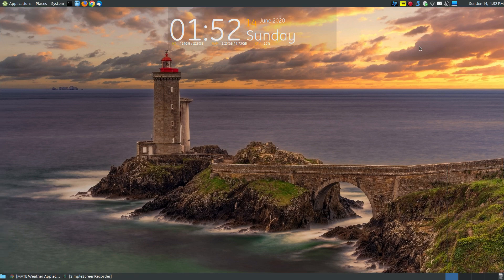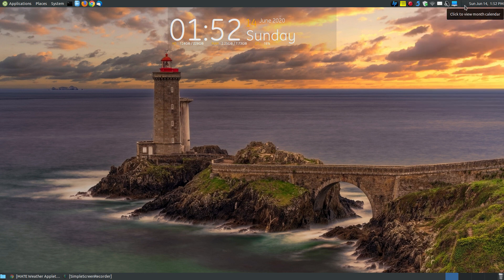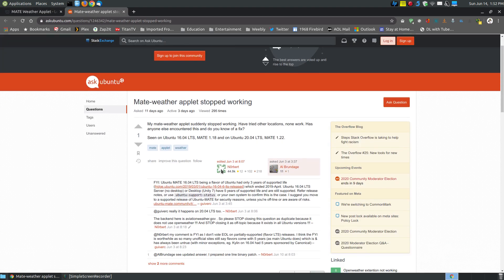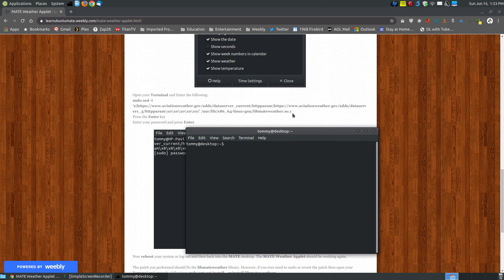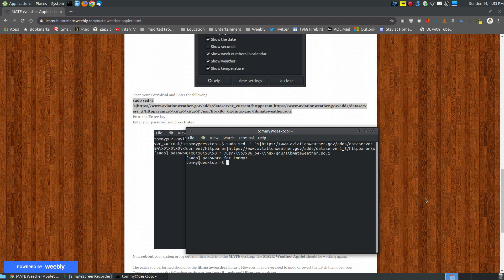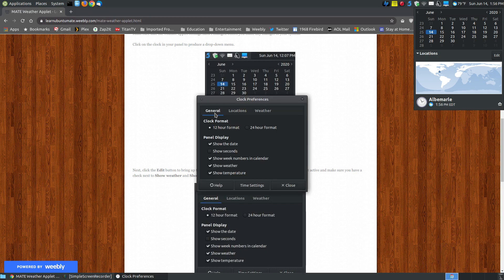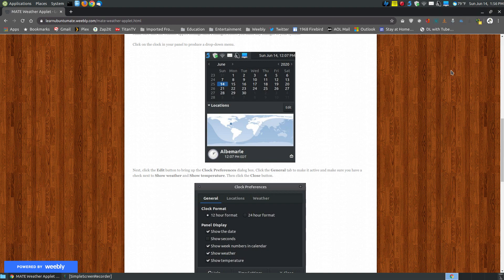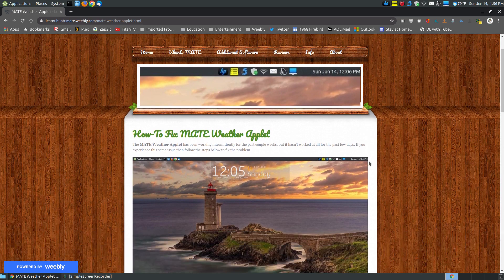How to Fix the MATE Weather Applet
Has your weather applet stopped working in Ubuntu or Ubuntu MATE? If it has then follow the steps in this video or go to my webpage at the link below to fix your issue.